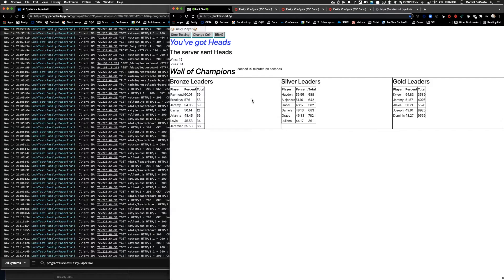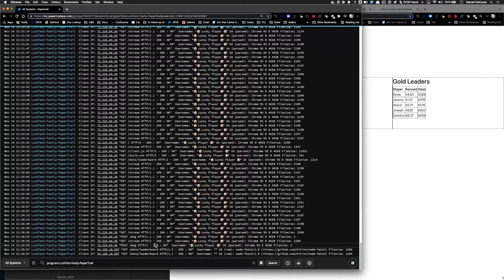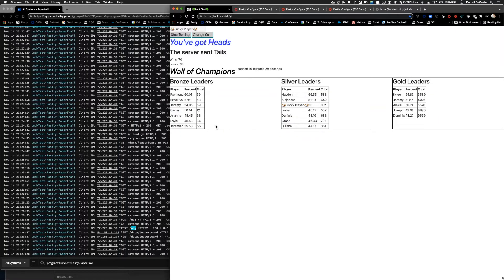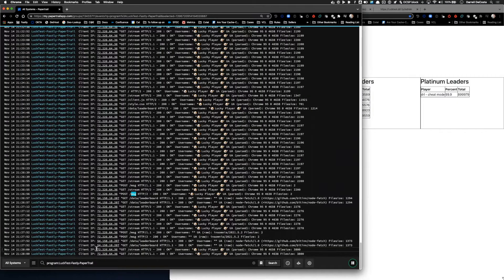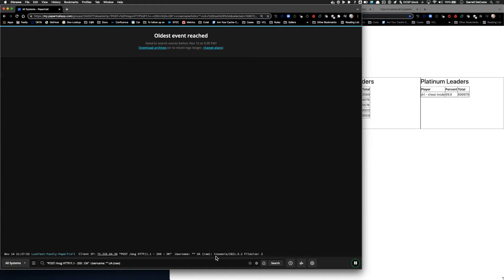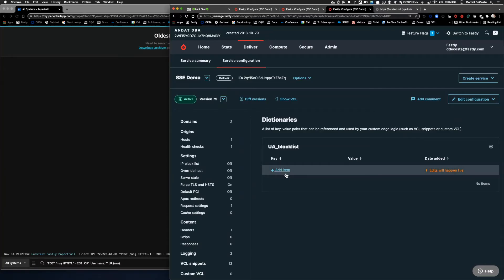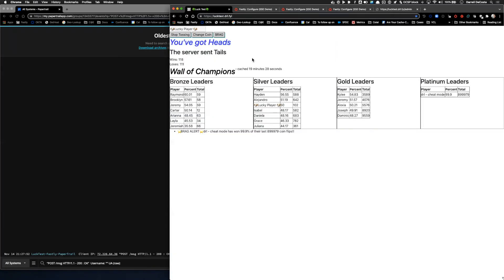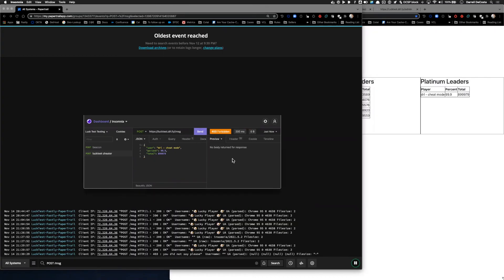Fastly Capability Overview: Real-Time Configuration Logging and Changes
We know you value visibility and control and require actionable insights into what’s going on across your digital services, and the flexibility to make changes when necessary. Real-time logging lets you see what’s happening with your traffic, empowering you to make decisions and changes on the fly. With Fastly logging, you can instantly stream your log files to a provider of your choosing, and dig into any aspect of a request or response to diagnose problems and understand how your customers are engaging with your app. And, because we believe your log data belongs to you, we don’t store logs.